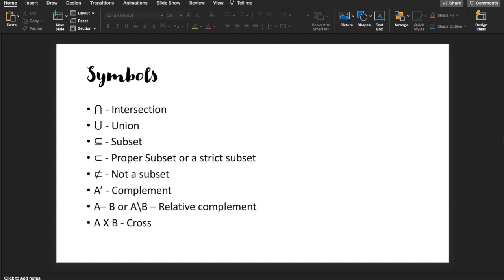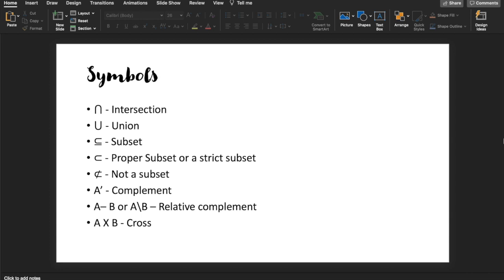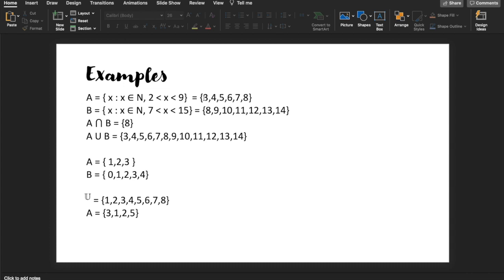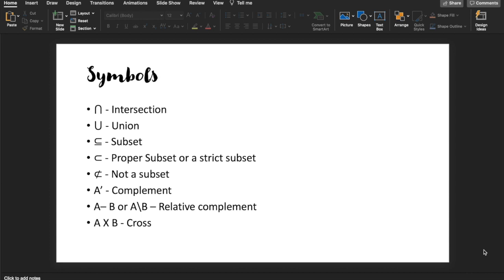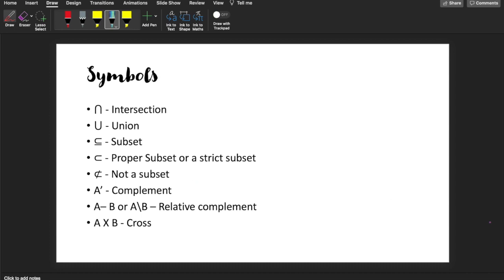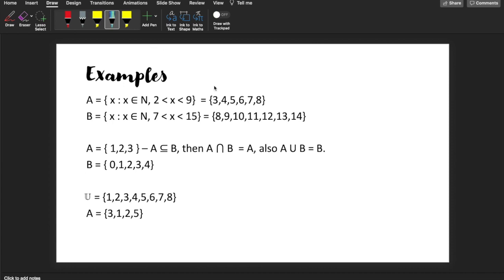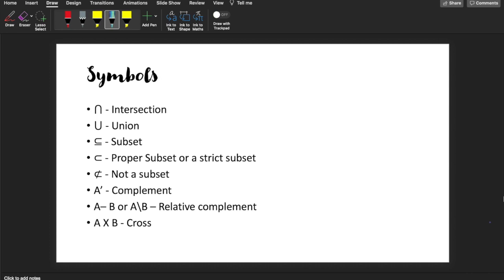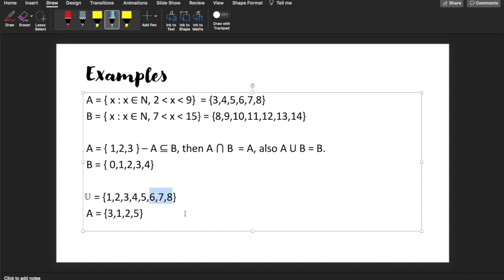Sets Part 2 (Symbols) - IGCSE Additional Mathematics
This video is a continuation to my previous video about sets. In this we are going to learn about the comman symbols in sets, which will lead eventually into Venn-diagram.